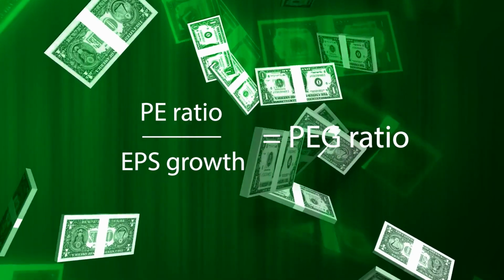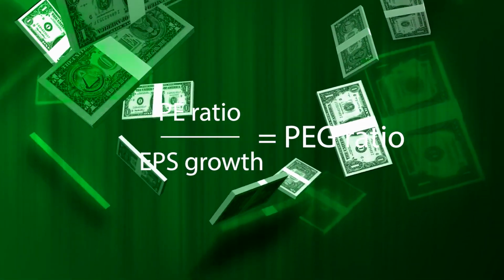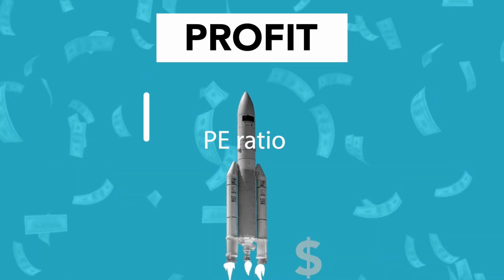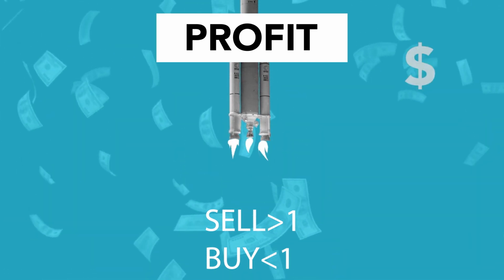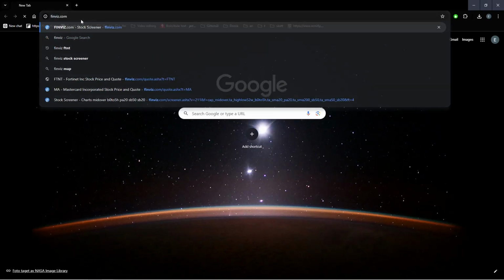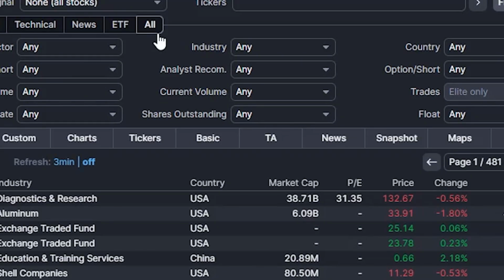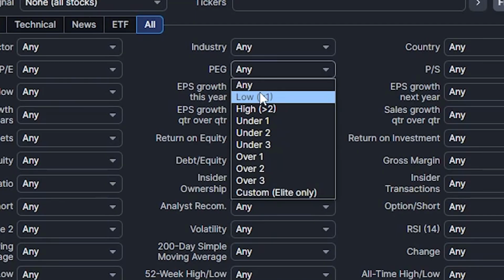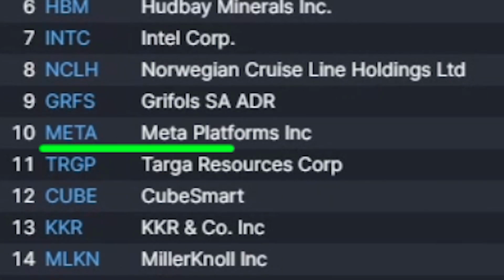PEG Ratio: Simple Explanation For Beginners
Learni how to uncover the top growth stocks for 2024 by mastering the PEG ratio! In this video, we break down the PEG ratio concept and show you exactly how to identify high-potential investments.